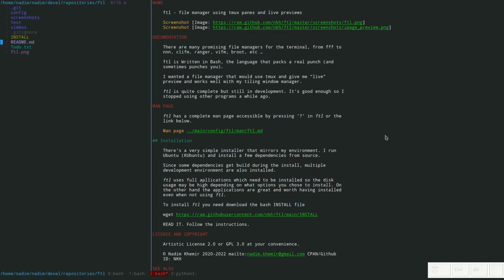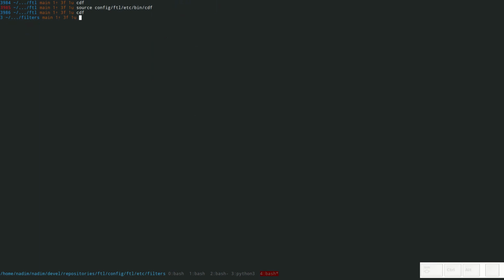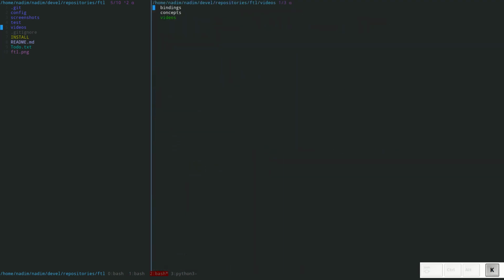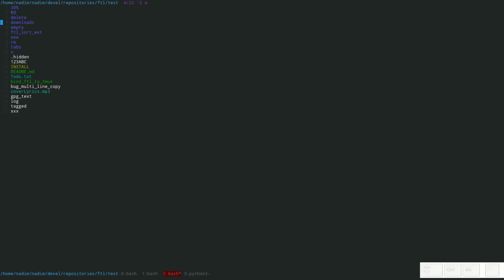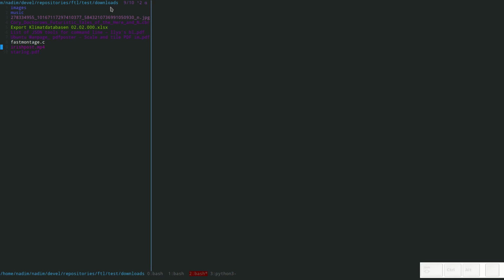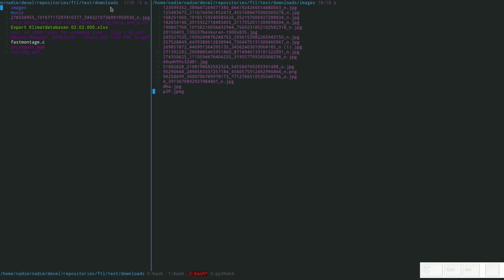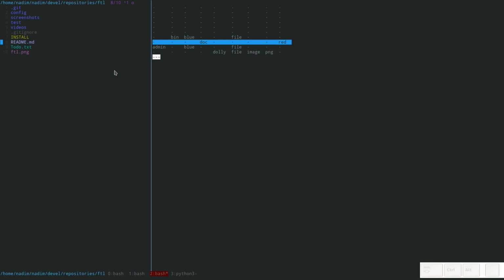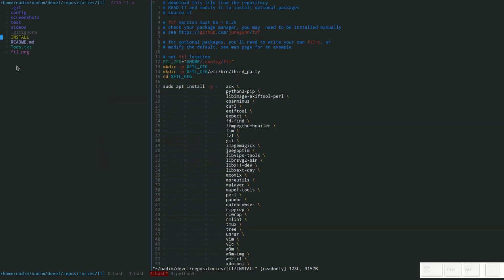FTL introduction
FTL terminal file manager introduction video.

A series of short videos for each type of commands will follow.